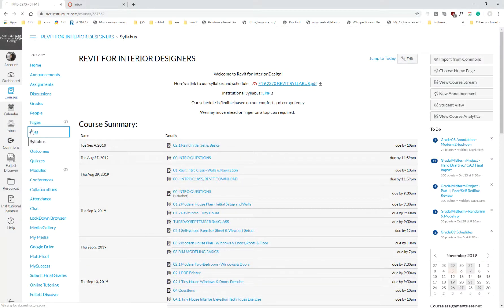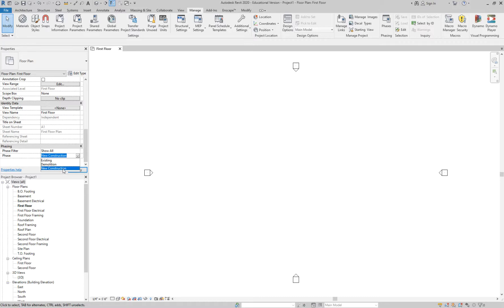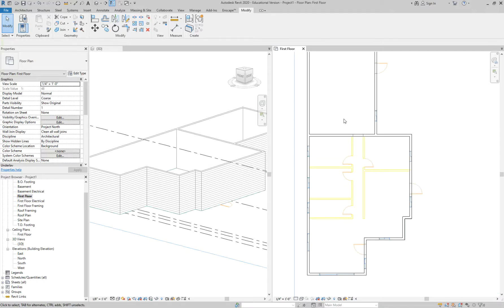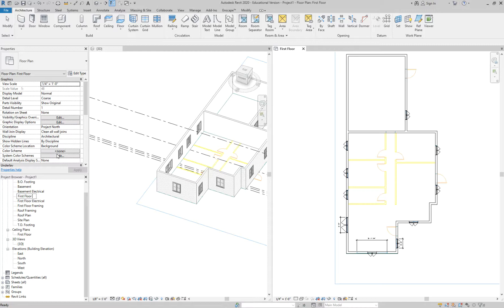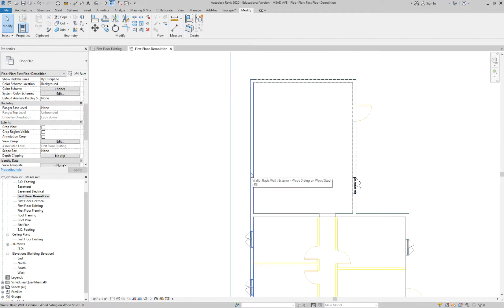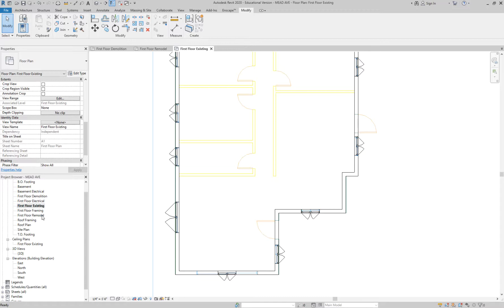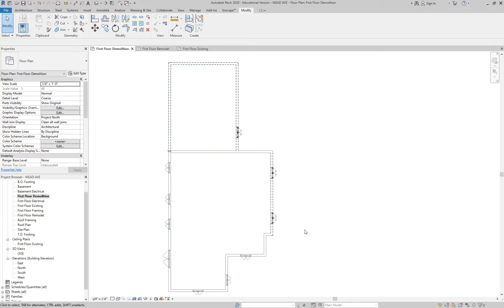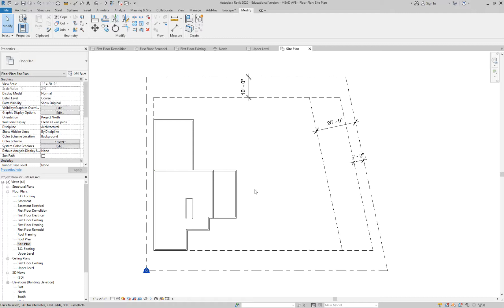F19 2370 SLCC INTD REVIT - PHASING, DUPLICATING VIEWS & FINAL PROJECT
F19 2370 SLCC INTD REVIT